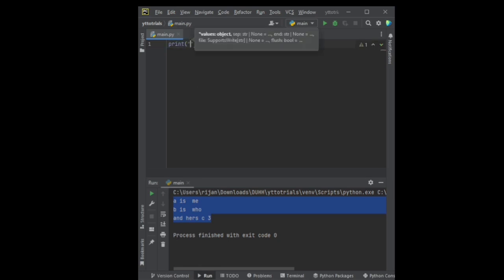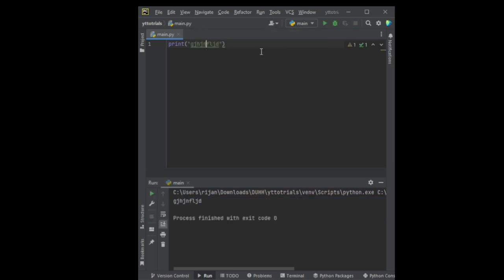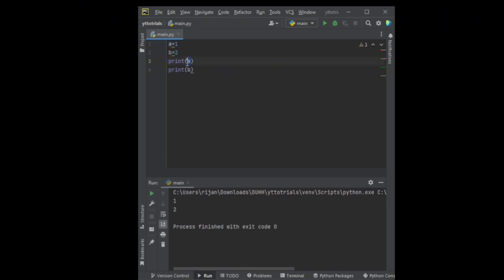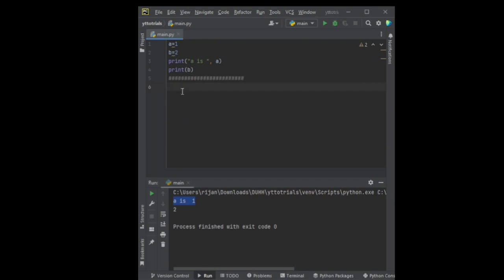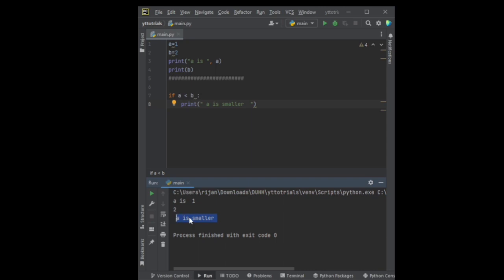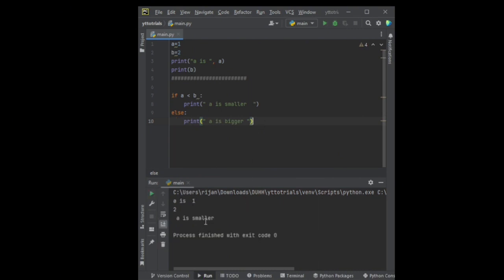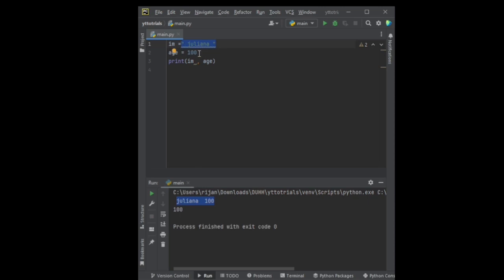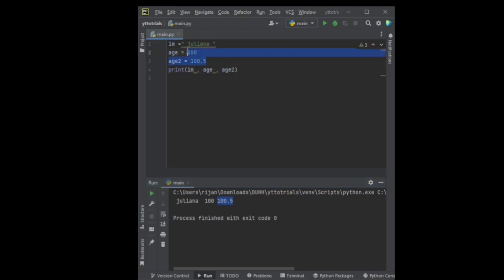python course for beginners ,python tutorial #1 Print with mini projects, examples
my tutorial will help u think differently about coding and love it  ^_^
because we all know programming field looks serious but im gonna show u the sweet side of coding :3

but first please download Pycharm and any version of python  and add it to pycharm as ur interpreter  because we will use them both :)